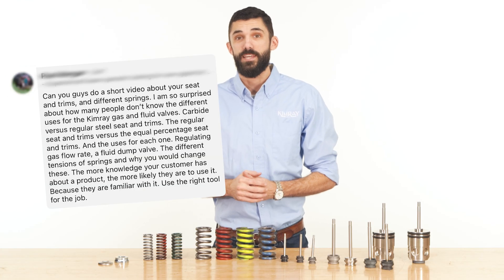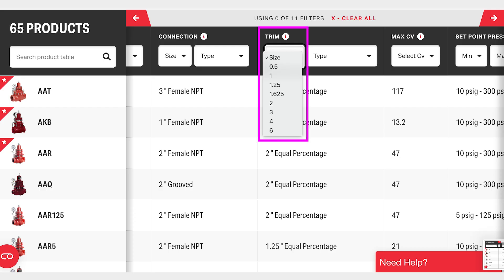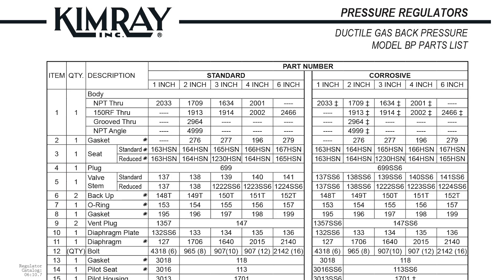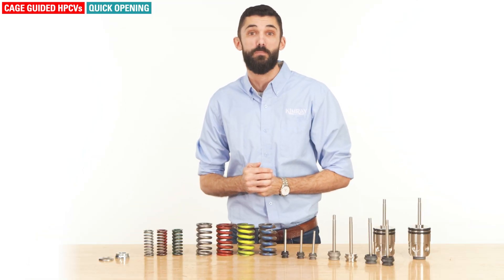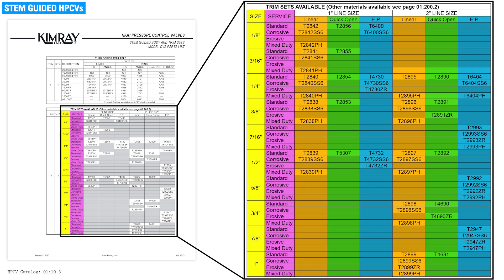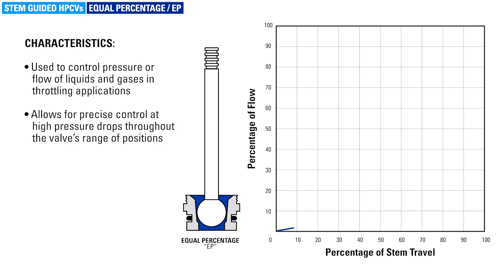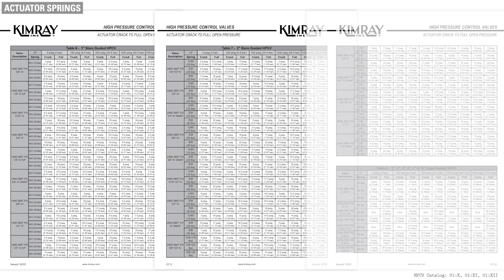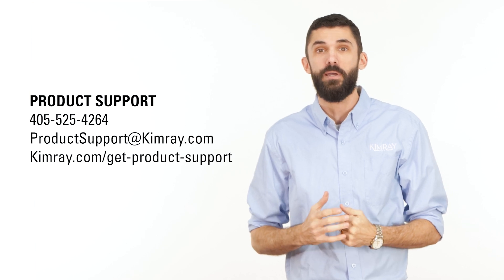Control Valve Trim, Seats, and Spring Options Explained for Kimray HPCVs and Regulators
TIMESTAMPS:
0:00 What are Trim Sets?
1:00 Regulator Trim
3:00 Cage Guided HPCV Trim
5:10 Stem Guided HPCV Trim
7:40 Actuator Spring Guide